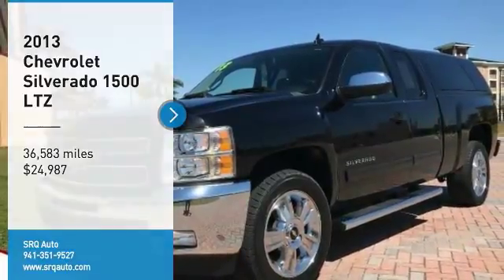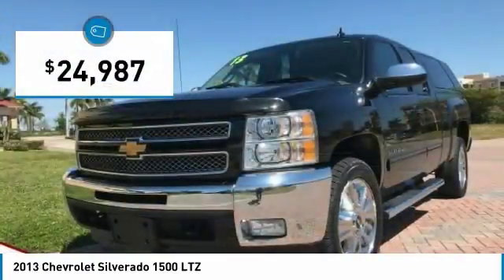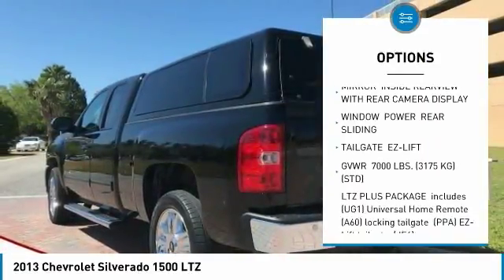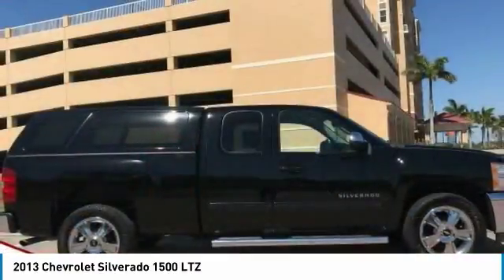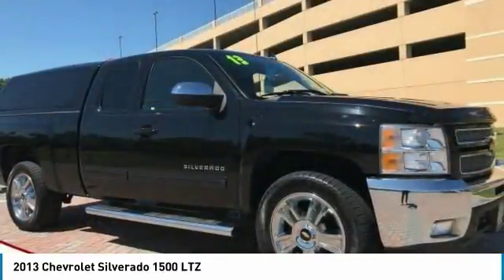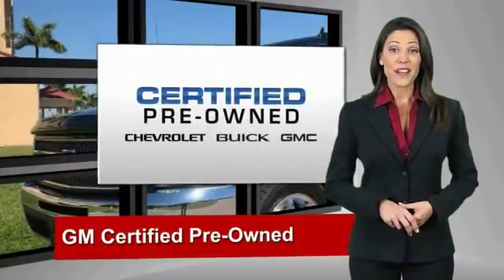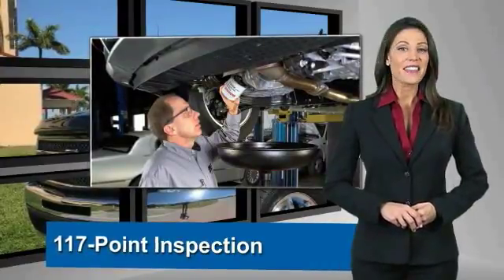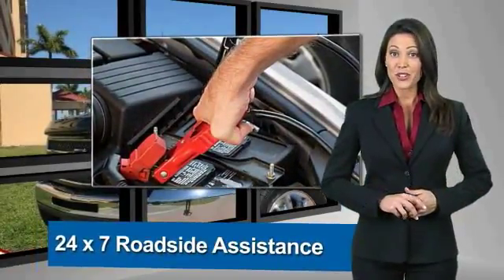2013 Chevrolet Silverado 1500 Bradenton FL 3830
2013 Chevrolet Silverado 1500 LTZ

SRQ Auto
2116 9th St W

This Chevrolet Silverado 1500 has a dependable Gas/Ethanol V8 5.3L/323 engine powering this Automatic transmission. Only 36,583 Miles! Dealer Certified Pre-Owned. WINDOW, POWER, REAR SLIDING, WHEELS, 4 - 20 X 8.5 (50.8 CM X 21.6 CM) CHROME-CLAD ALUMINUM includes (QSS) P275/55R20 touring blackwall tires Includes (Z60) High-Performance Suspension Package., UNIVERSAL HOME REMOTE.*This Chevrolet Silverado 1500 Comes Equipped with These Options *SUSPENSION PACKAGE, HIGH-PERFORMANCE includes 36mm front stabilizer bar, LTZ PLUS PACKAGE includes (UG1) Universal Home Remote, (A60) locking tailgate, (PPA) EZ-Lift tailgate, (JF4) power-adjustable pedals, (UD7) Rear Parking Assist and (S41) Rear wheelhouse liner, LPO , TRAILER BRAKE CONTROLLER, INTEGRATED, TIRES, P275/55R20 TOURING, BLACKWALL includes all-season 17 blackwall spare, TAILGATE, LOCKING, TAILGATE, EZ-LIFT, SEATS, FRONT BUCKET includes 10-way power driver and front passenger seat adjusters including 2-way power lumbar control, heated seat cushions and seatbacks, 2-position driver memory, adjustable outboard head restraints, floor console and storage pockets (STD), REAR VISION CAMERA, REAR PARKING ASSIST, ULTRASONIC with audible warning, REAR AXLE, 3.08 RATIO.*Drive Your Chevrolet Silverado 1500 LTZ With Confidence *SRQ Auto LLC graded the Overall Condition of this vehicle as Very Good. Non-smoker vehicle!*Stop By Today *Come in for a quick visit at SRQ Auto LLC, 2116 9th St West, Bradenton, FL 34205 to claim your Chevrolet Silverado 1500!